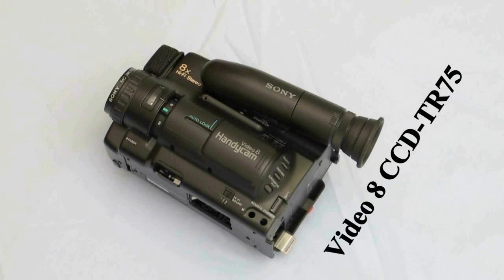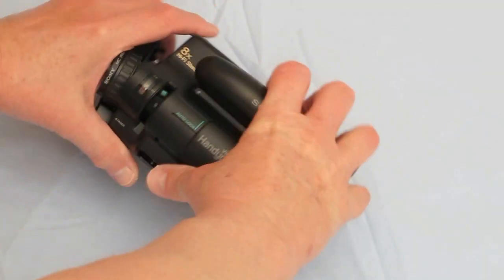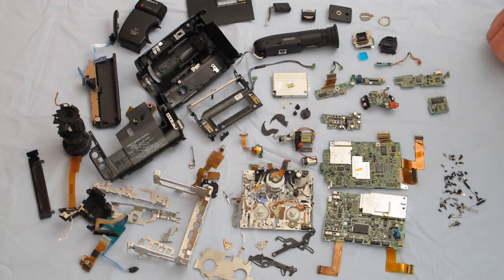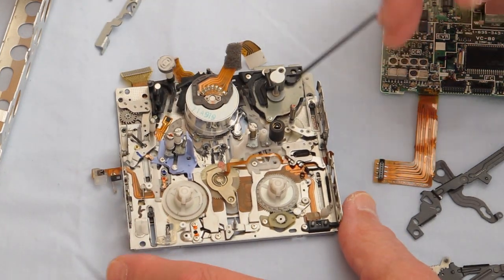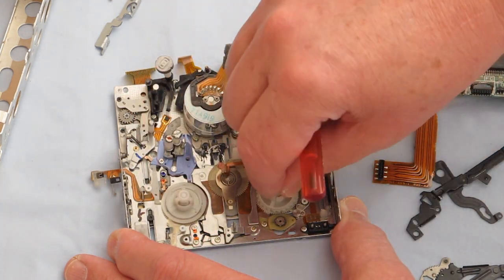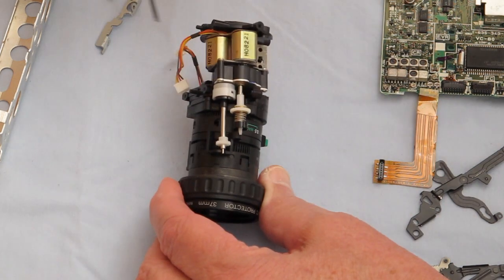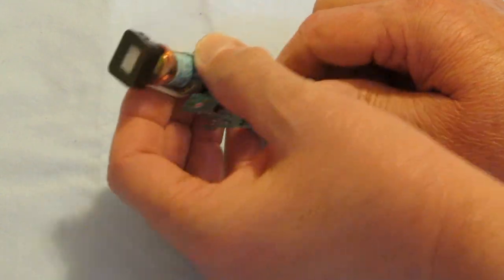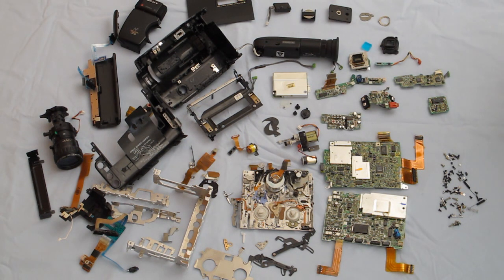Sony Handycam Dissected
Sony Handycam which stopped recording and I couldn't find anyone who would repair it. So, I took it apart to see how it worked. Quite a complicated assembly.